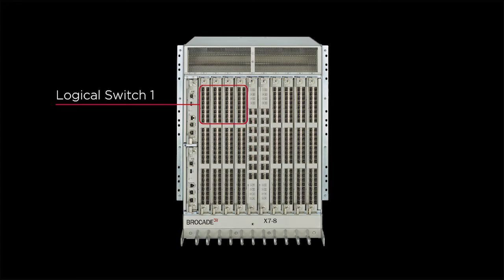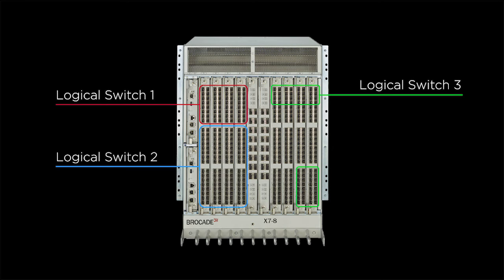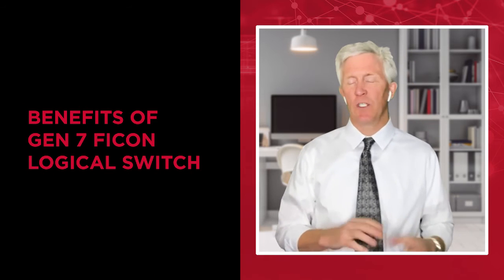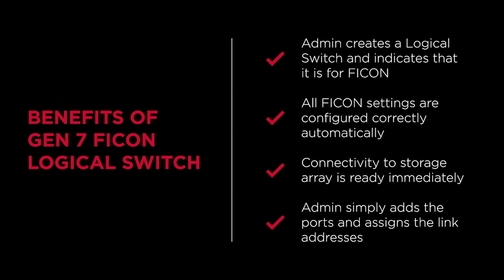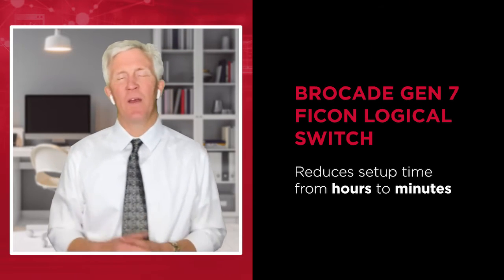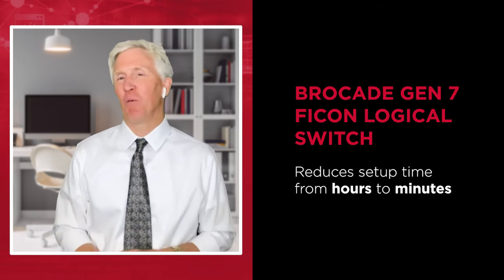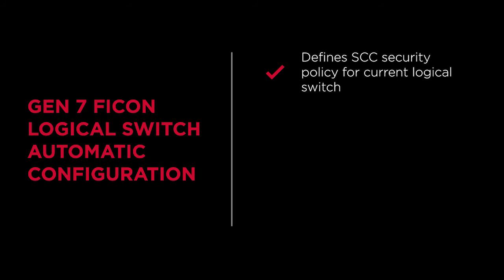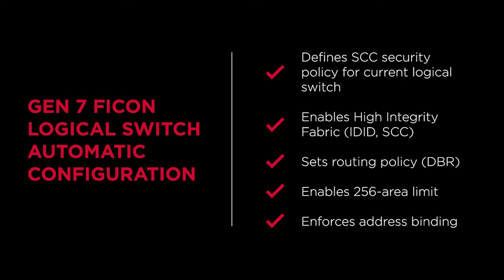FICON Expert Series – FICON Logical Switch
The FICON experts answer the most common questions regarding the benefits, setup, and best practices for using FICON Logical Switching.  You will learn how FICON Logical Switch reduces the challenges of FICON SAN setup and  how the Brocade SANnav Management Portal tool simplifies the setup, management and deployment of FICON fabrics.